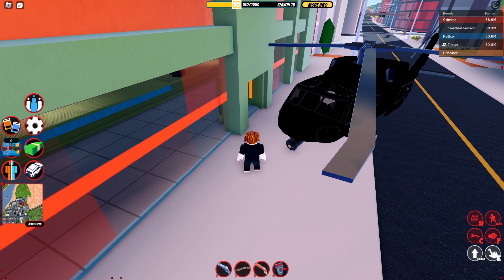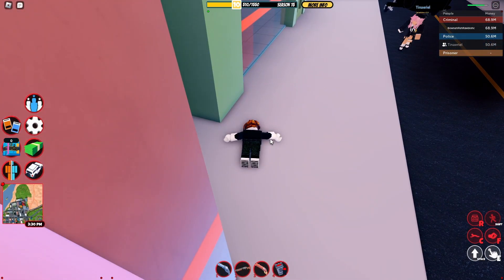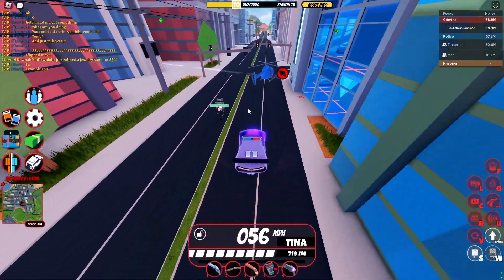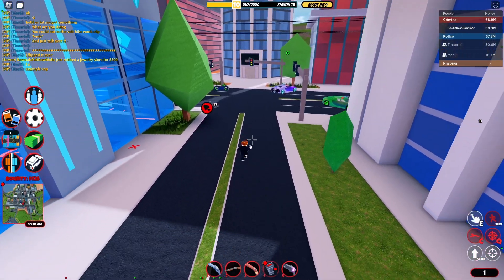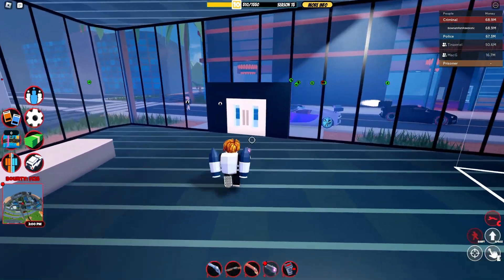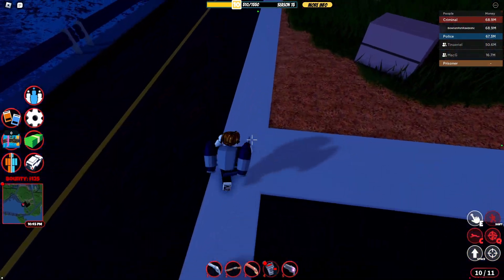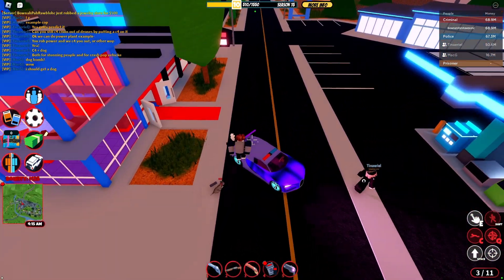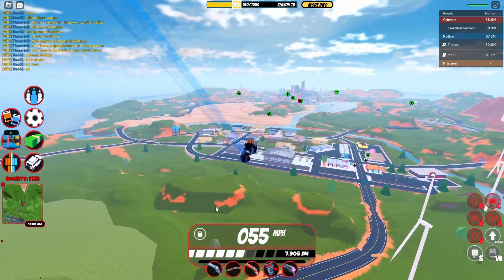C4 Tips and Tricks! | Roblox Jailbreak